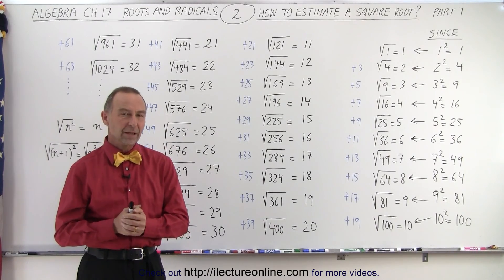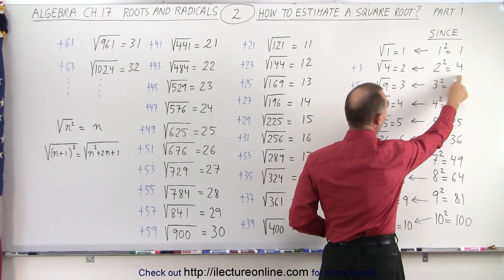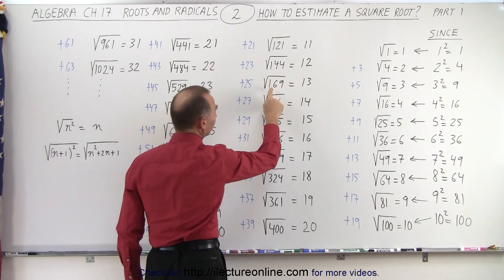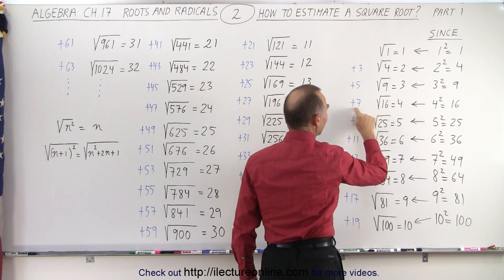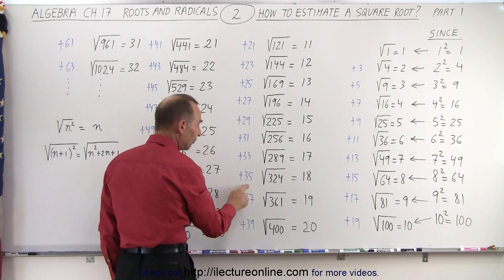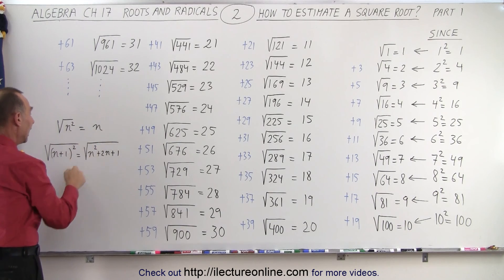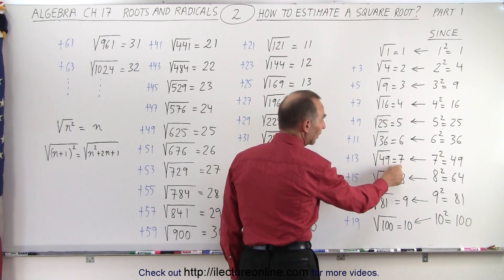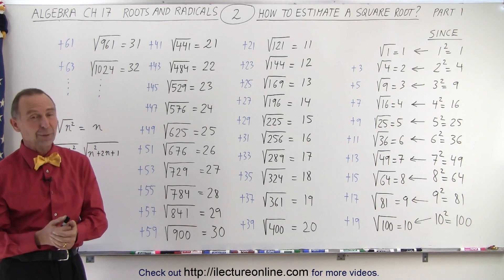Algebra - Ch. 17: Roots and Radicals (2 of 20) How to Estimate a Square Root (Part 1)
We will find “tricks” of how to estimate a square root without a calculator. (Part 1)